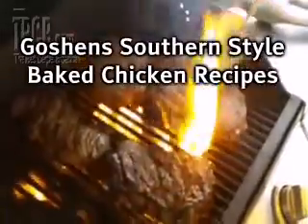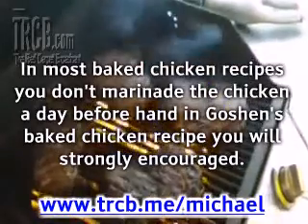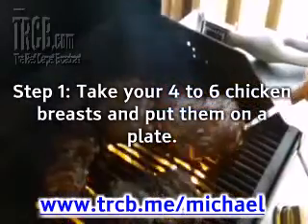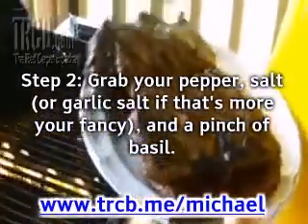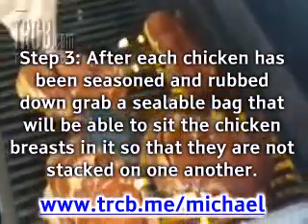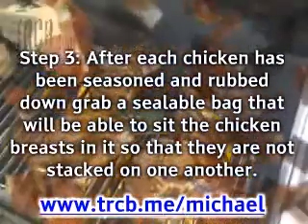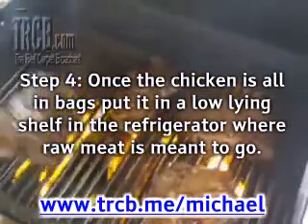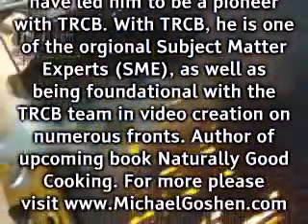Goshens Southern Style Baked Chicken Recipes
- In most baked chicken recipes you dont marinade the chicken a day before hand in Goshens baked chicken recipe you will strongly encouraged. In Goshens Southern Style Baked Chicken Recipes marinating the chicken before baking is a key step to adding flavor.